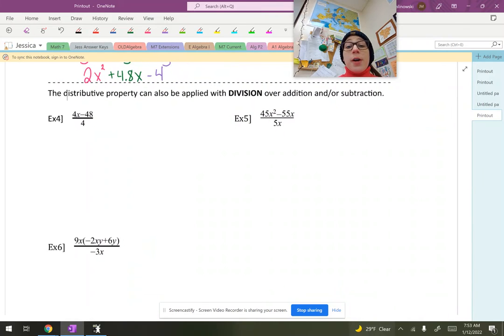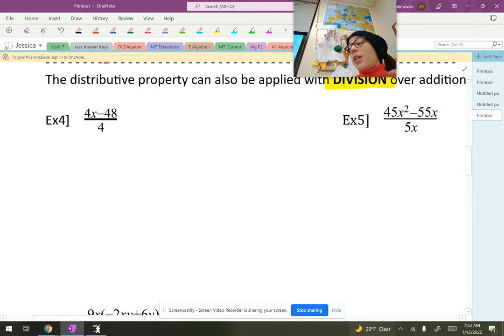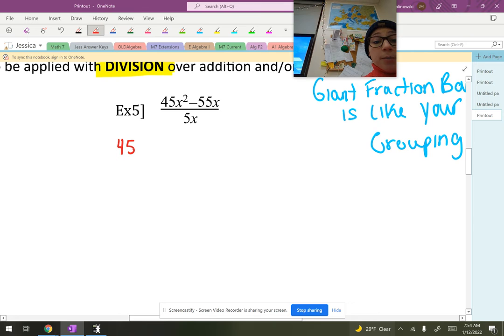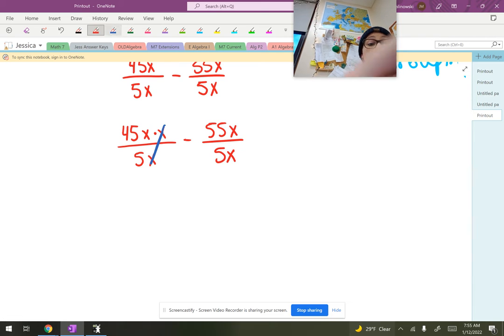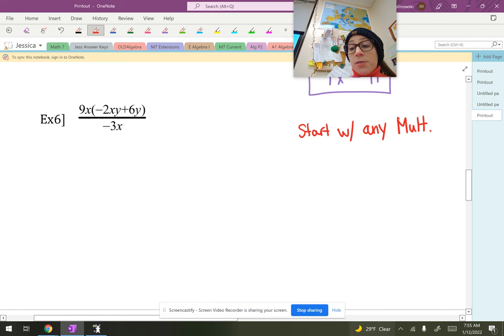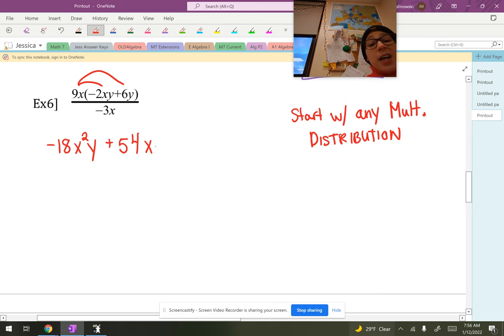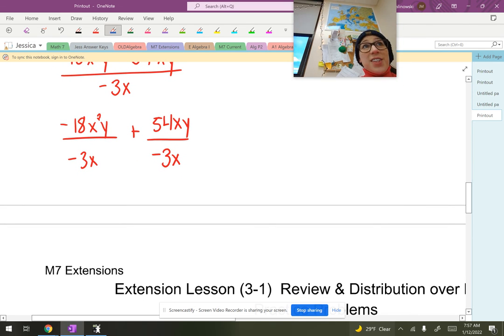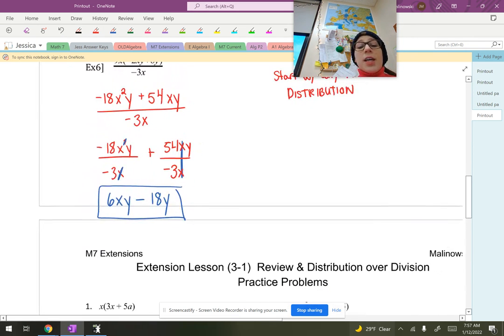M7 Ext (3-1) Ex4-6